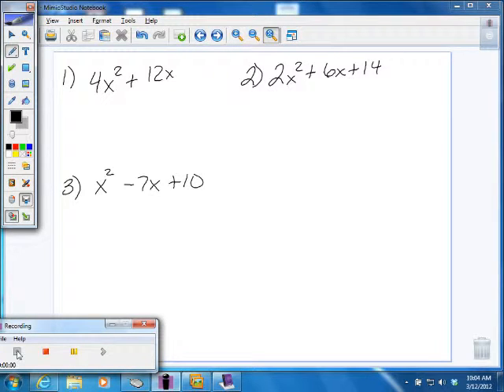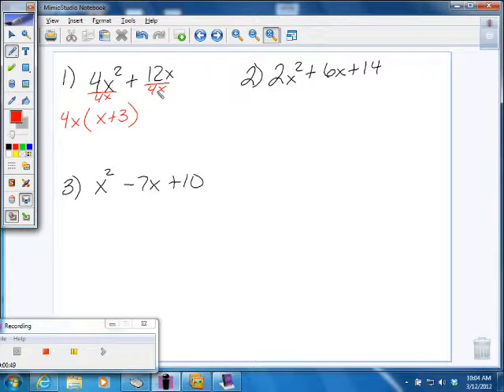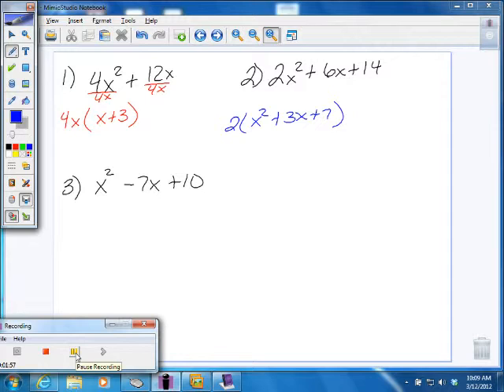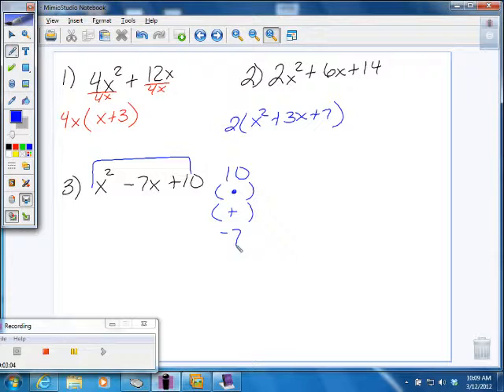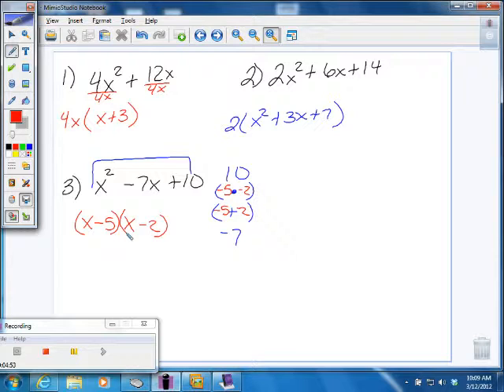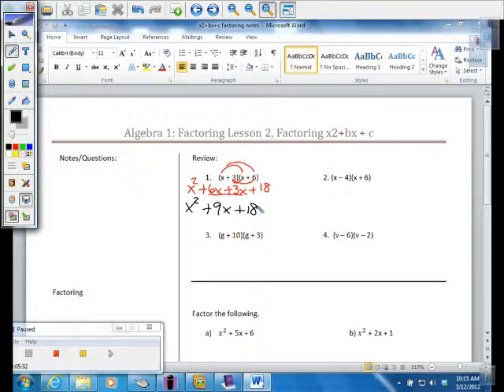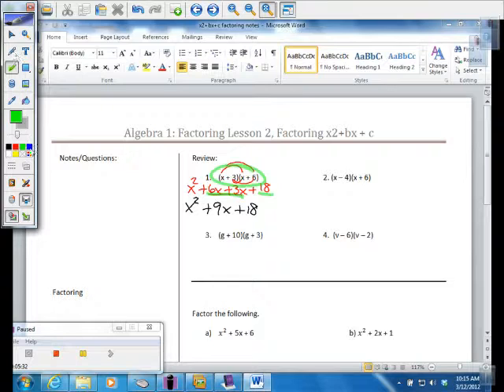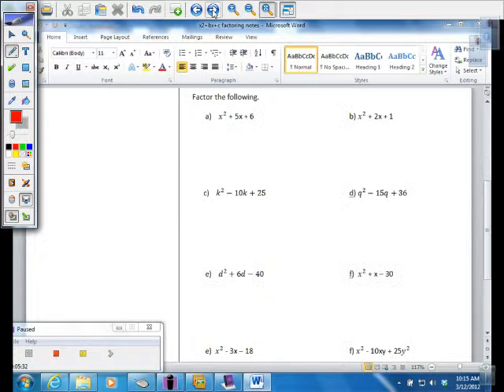Alg 1 9 5 lesson video Pt 1